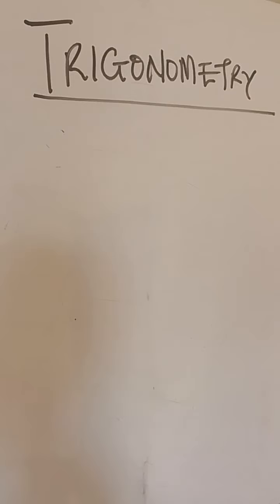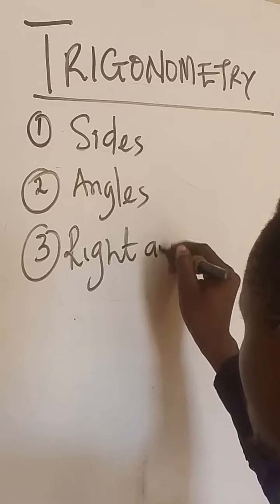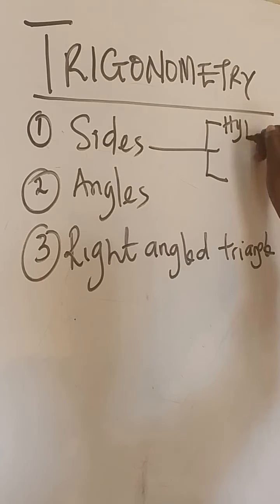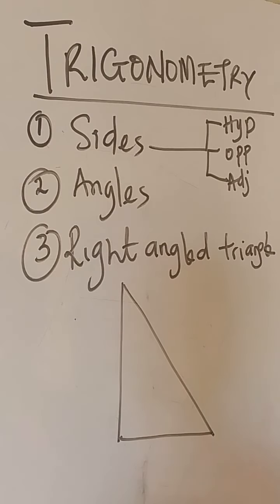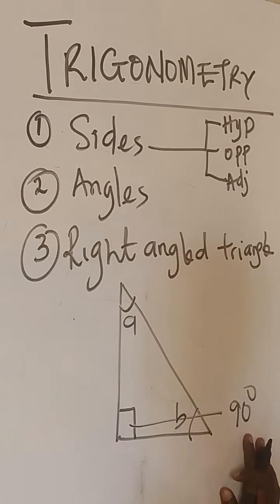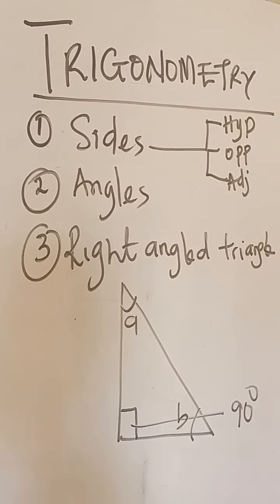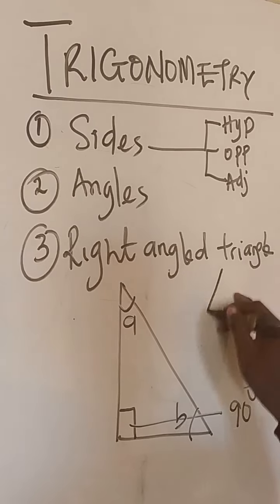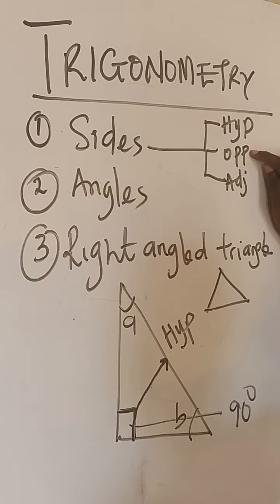trigonometry trigratio maths viralreel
Welcome to Hearts That Teach ❤️📘
In this lesson, we dive into Trigonometry—covering sine, cosine, tangent, special angles, right-angled triangles, and real-life applications. You’ll learn the basics, important formulas, and how to solve exam-style questions step by step. Perfect for students preparing for WAEC, NECO, JAMB, or anyone refreshing their math skills.